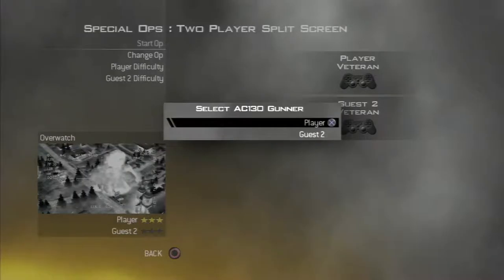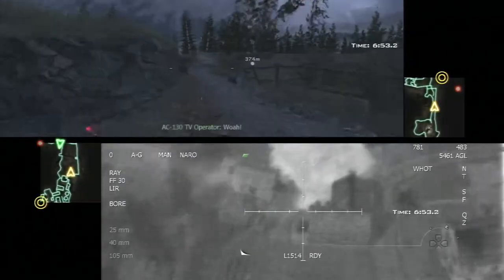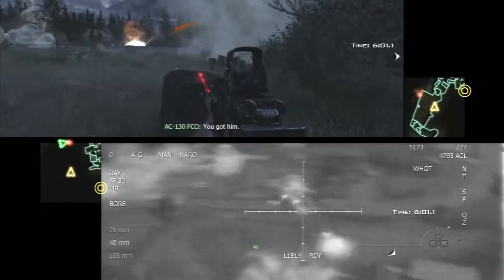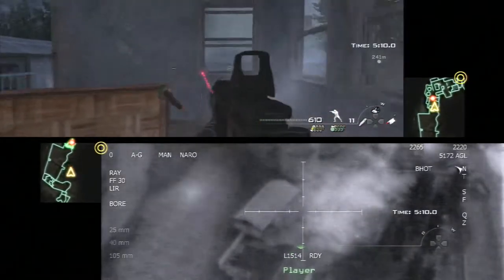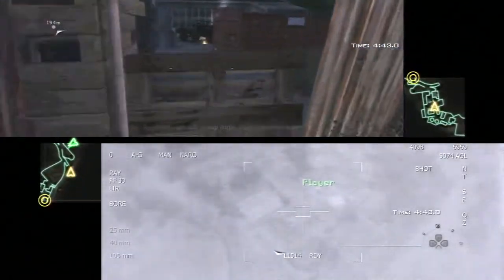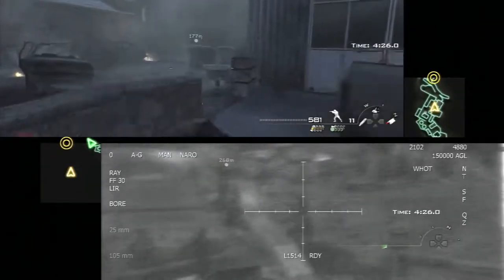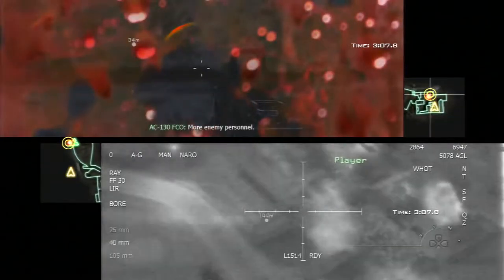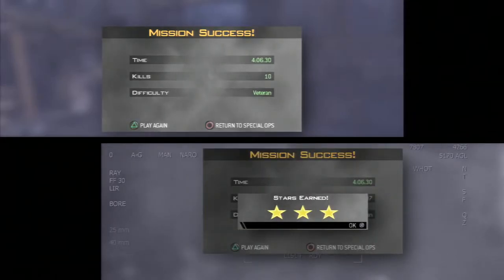LOOK OUT BELOW! (Modern Warfare 2 Overwatch on Veteran)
Two is better than one right? Bro time today involves running, shooting, and general horseplay. Can we get out of the farm alive, I think so!

Do you want to see a particular game or challenge being tackled?